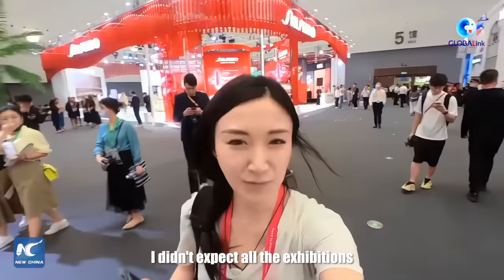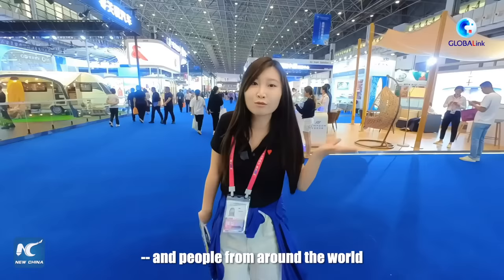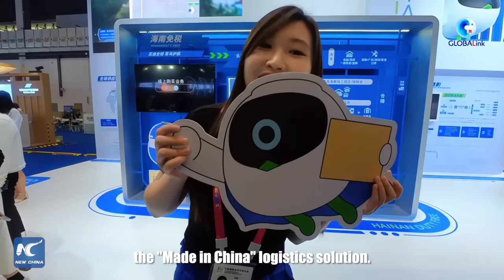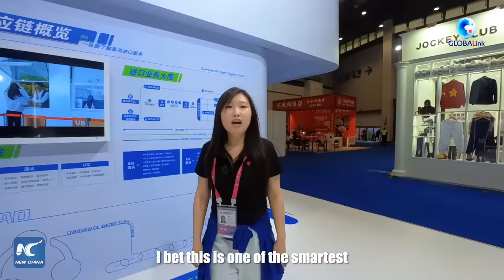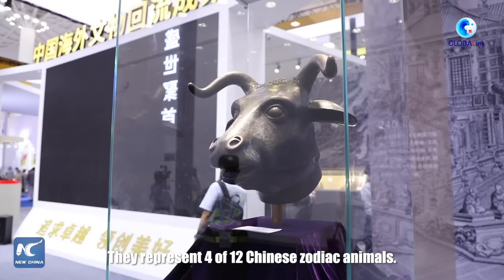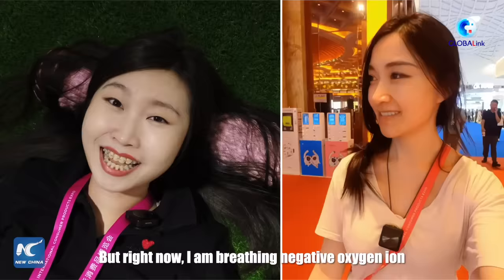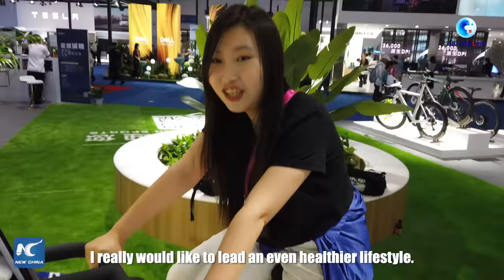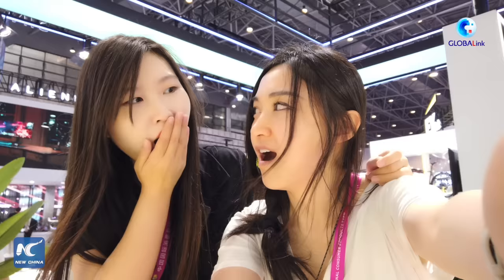GLOBALink | Vlog: Impressive "Made in China" products at Hainan expo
What's the most impressive "Made in China" exhibit at the 3rd China International Consumer Products Expo? Xinhua's Zhang Li and Hong Liang had a tour around the expo, and here's what they discovered.